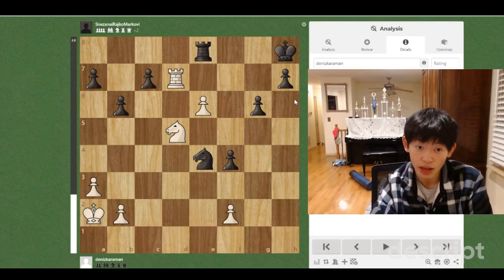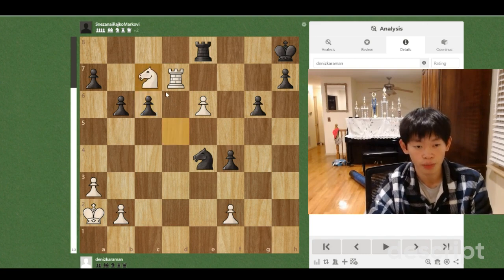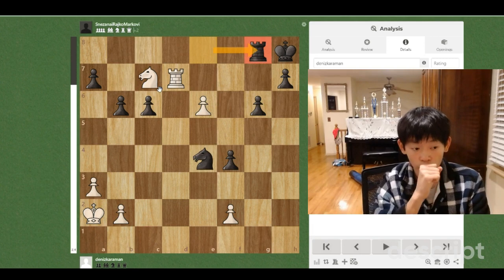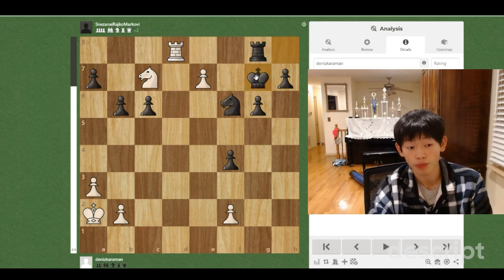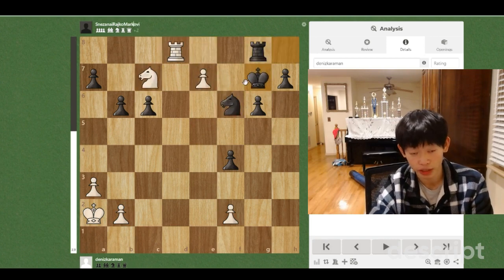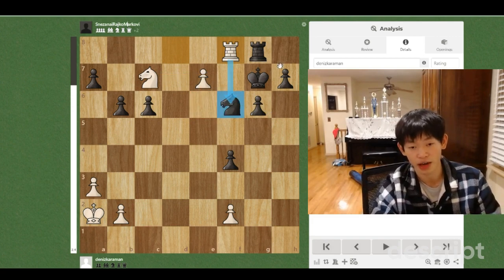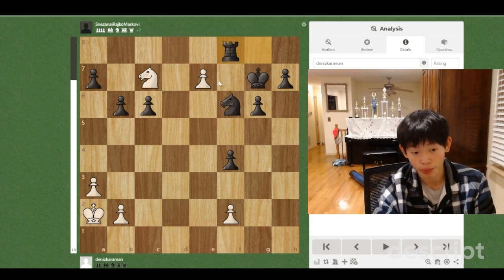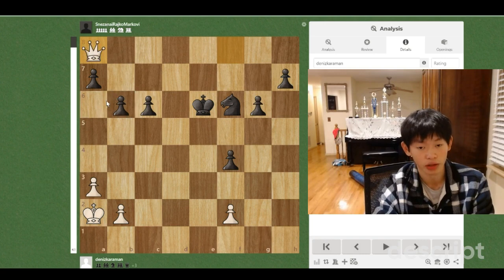Day 347 of posting a chess puzzle everyday for a year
I will be doing a 1000 subscriber special, which will include gifting a free platinum chess.com membership.

Day 347